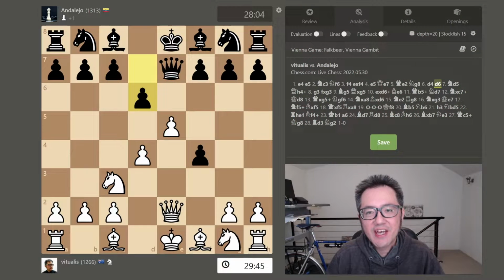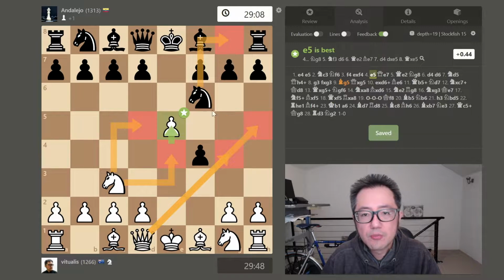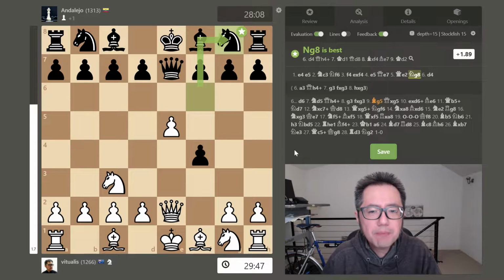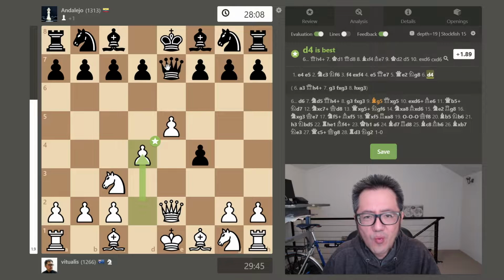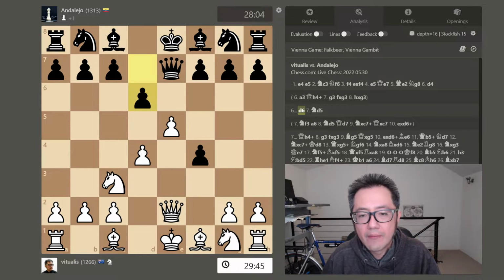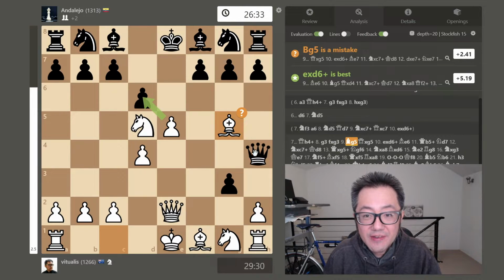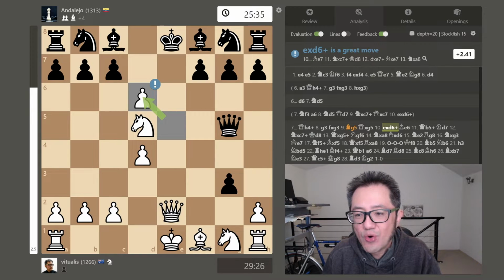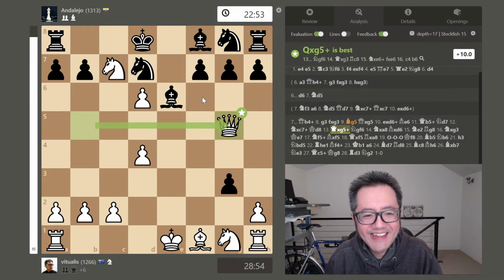Vienna Gambit Accepted | Don't fear Qh4+!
At the end of last year, I published a video where I played a perfect 100% in a tournament with the Vienna Game Accepted, where I used the classic and brilliant trap of Nd5. In that game, I made a gamble in the match as I accelerated the Nd5 but foregoing the typical defensive move, Nf3 to prevent Qh4+, an ever-present risk in the Vienna Gambit due to the move of the f-pawn and weakening of the dark square diagonal to the king.  I had hoped that my opponent wouldn't see Qh4+ - they didn't - that that resulted in the springing of a devasting trap next turn where the opponent loses their queen.

However, when I analysed the game, I was astonished to discover that Stockfish not only had no fear of Qh4+, what I thought was a blunder to allow, but that rated this terrifying looking counterattack by black as the theoretical best move!

Since then, I have never had the courage to allow it, until today!  And boy, is it deadly!  The best theoretical line for black, which still maintains a good advantage for white, requires a completely inhuman looking computer move that I doubt anyone unprepared will find.  The other slightly less terrible moves involve moving the king into the middle of the board and seemingly into mating threats!  A completely reasonable-looking and natural move is a +10 blunder!

So, in this one instance, don't fear Qh4+ in the Vienna Gambit accepted!  Black's escape from the better-known Vienna Gambit trap results in them falling into a second one that is more devious than the first!